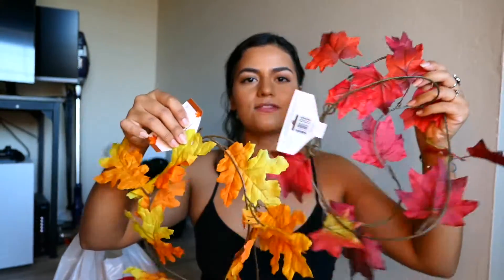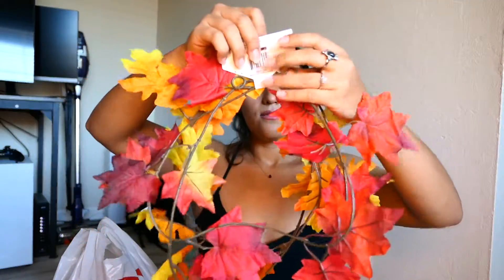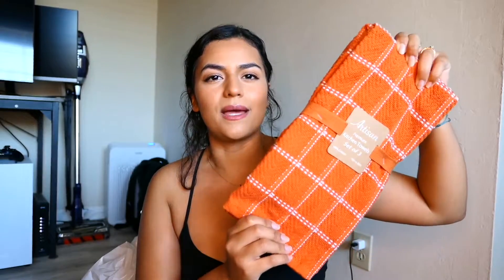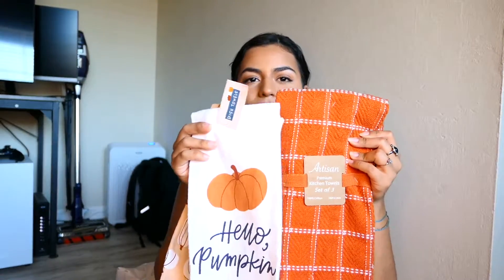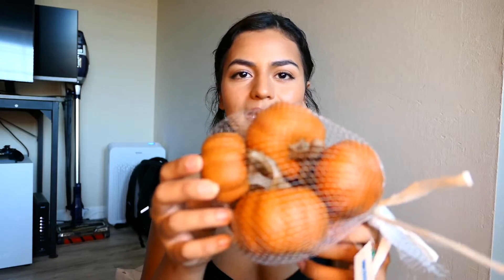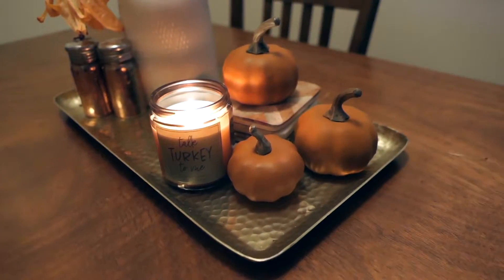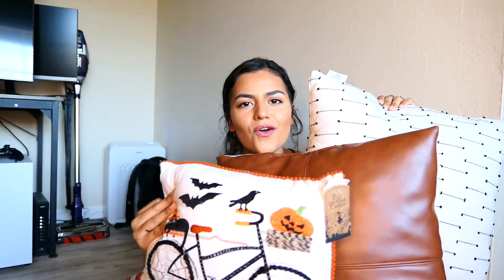Fall Haul 2021 | HELLO FALL 🍂🍁 | TJ Maxx, Target, Dollar Tree, Ross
Happy Fall Everyone! 🍁🍂🎃